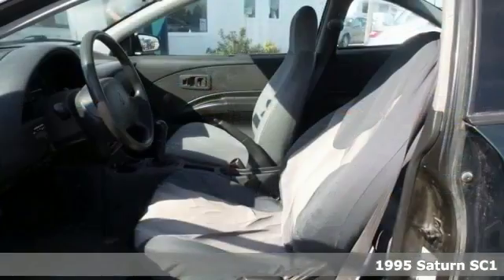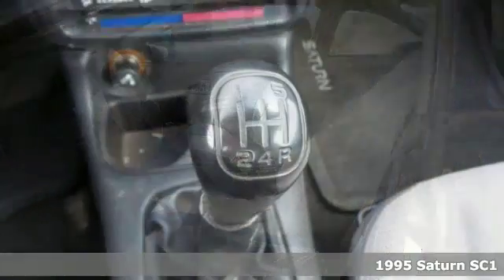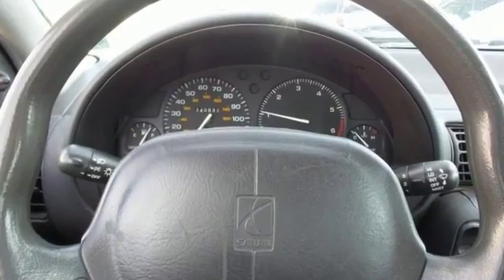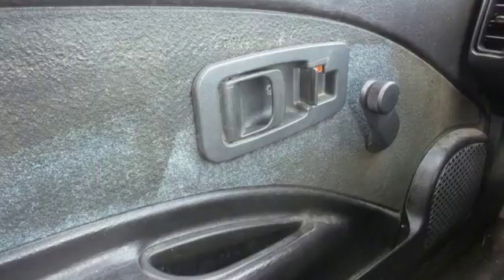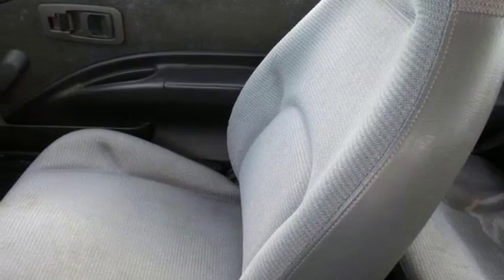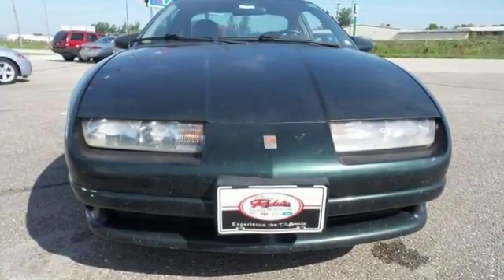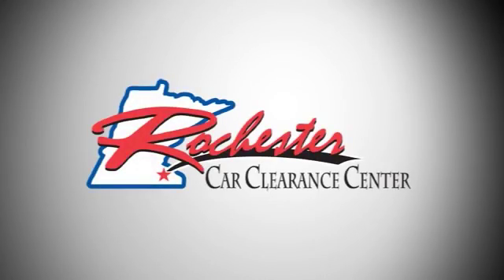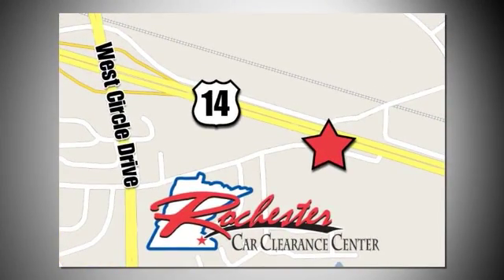1995 Saturn SC1 Rochester Winona, MN PB8405 - SOLD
Year: 1995
Make: Saturn
Model: SC1
Trim: Base
Engine: 1.9L I4
Transmission: 5-Speed Manual
Color: Black
Mileage: 240922
Stock #: PB8405
VIN: 1G8ZE1280SZ379110
Local Trade. 5spd! We look forward to earning your business!

Tune-Ups
Transmission Service
Brake Service
Performance Parts
Factory Wheels

Address:
2980 HWY 14